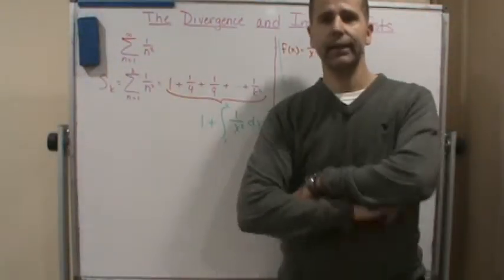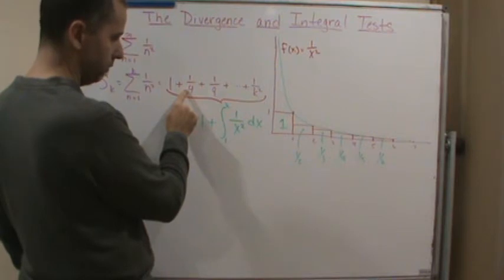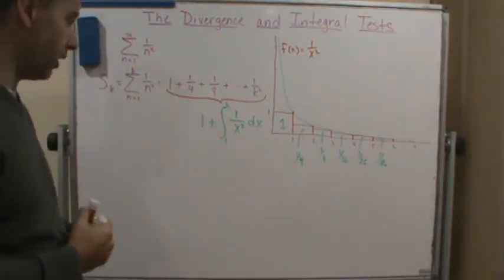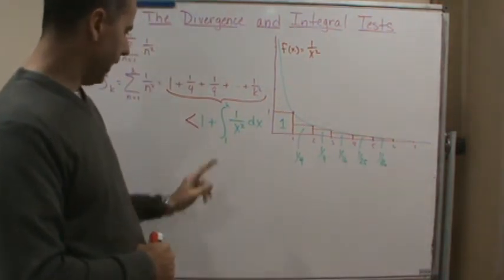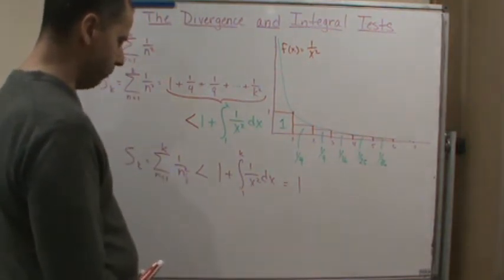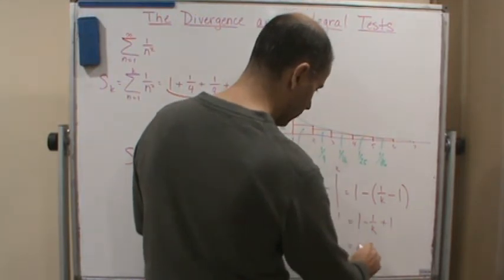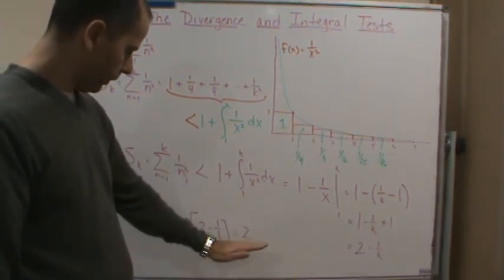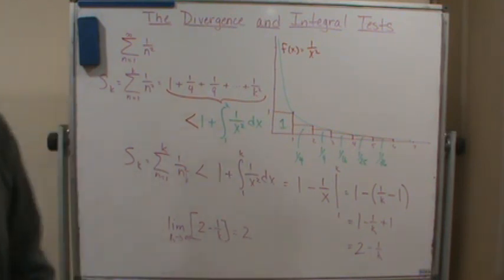Calc2 The Integral Test Intro Part 2